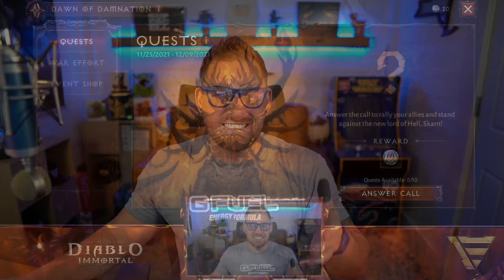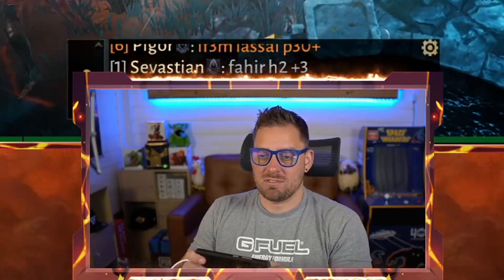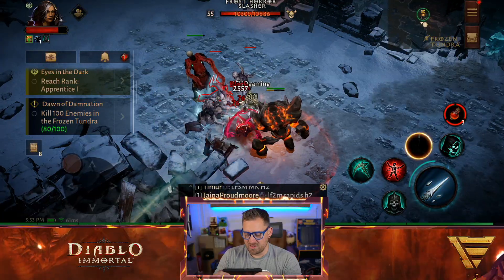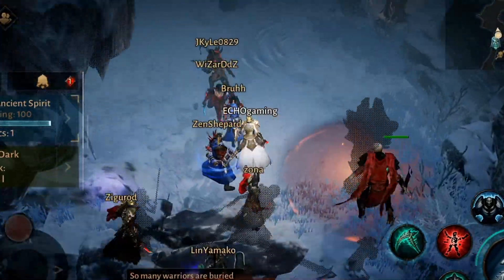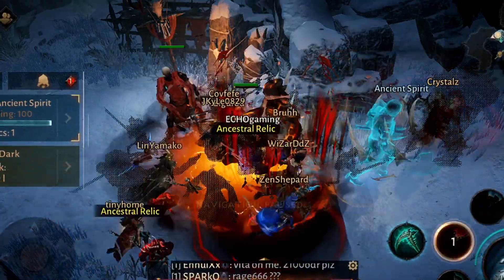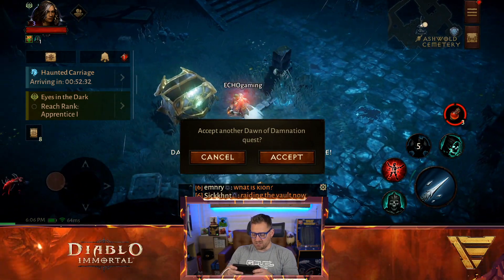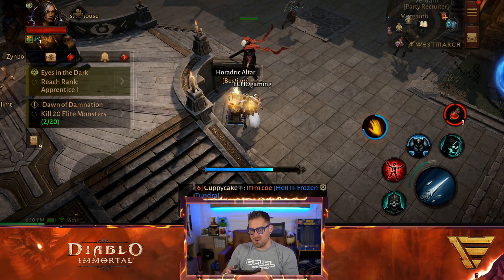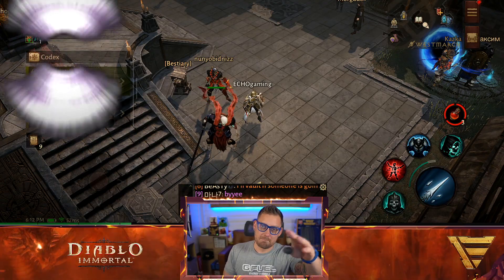Did I BREAK Call of the Ancients in Diablo Immortal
Socials
Support
Official Channel Partners
and... NCS Mix / Stream Beats